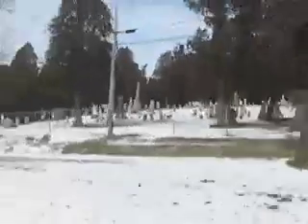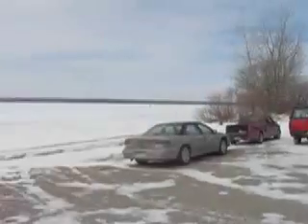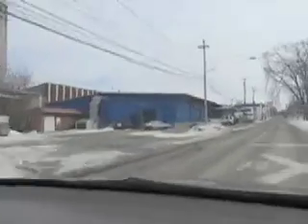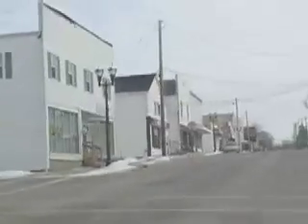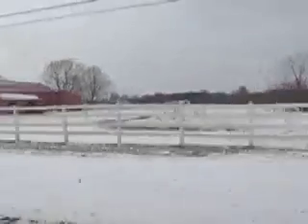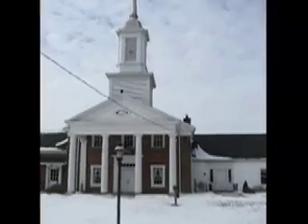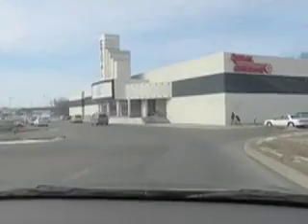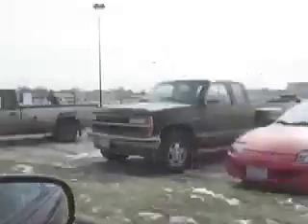OHIO ROAD TRIP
Ben takes a camera through his home town, by the frozen lake, up main street, down the highway to Akron where his sister works.